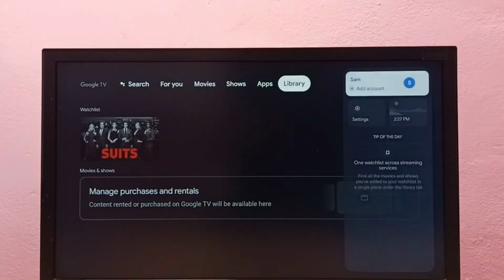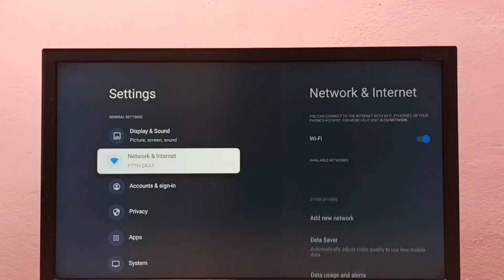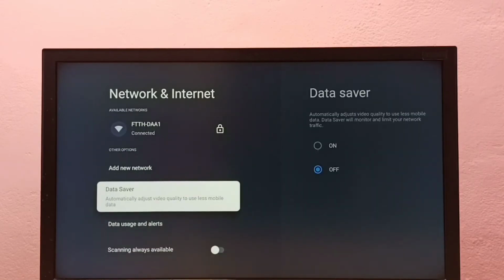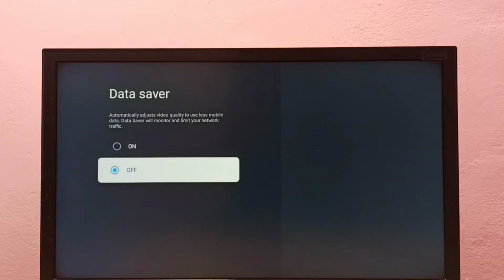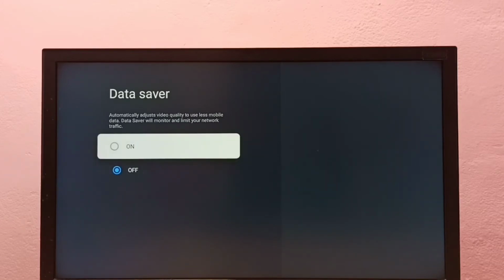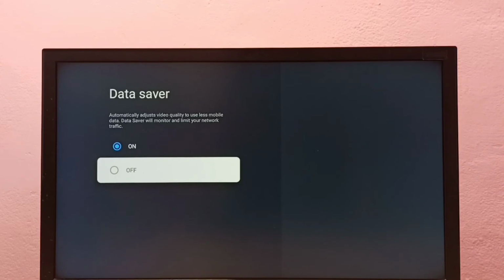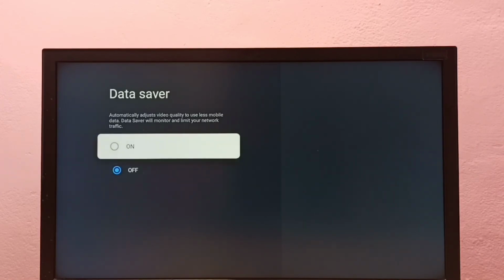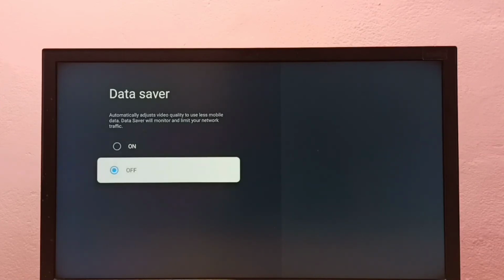How to Turn ON / OFF Data Saver Mode in Google TV Android TV | Smart TV